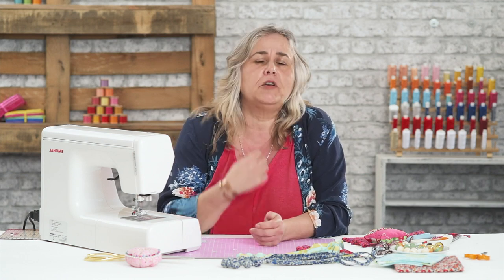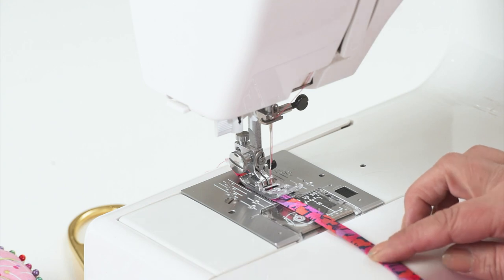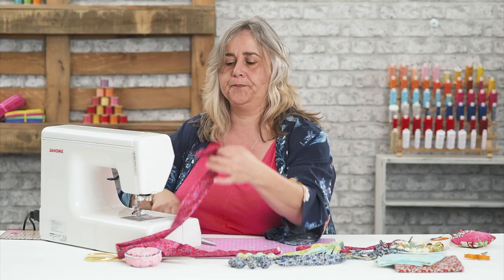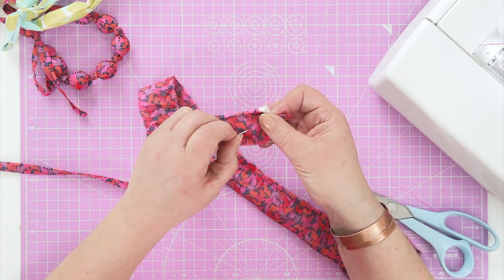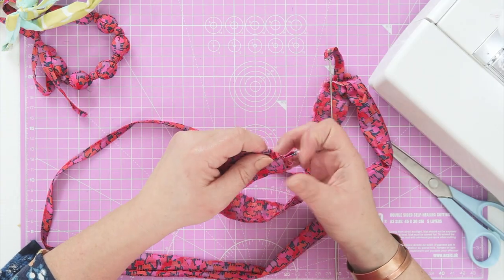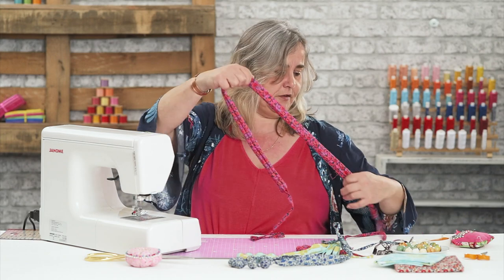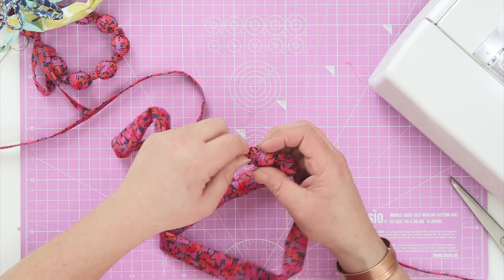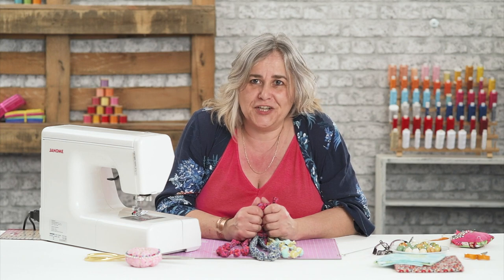Knotted Fabric Necklace: How To Make Fidget Necklace For Teething Babies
Know a new mum? Stitch and knot this brilliant fabric necklace that's great for teething or breast feeding. Comfy on mum's neck and gentle on baby's gums and fingers. Alternatively just stitch up a few as a great alternative to bling this summer.

Enjoyed making your fabric teething necklace? Why not stitch a beautiful reversible apron for your baby